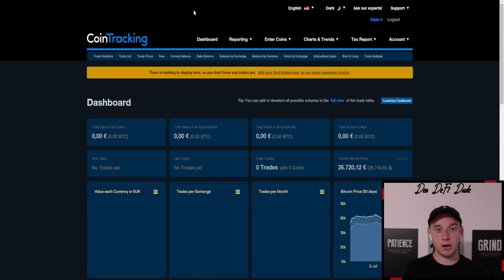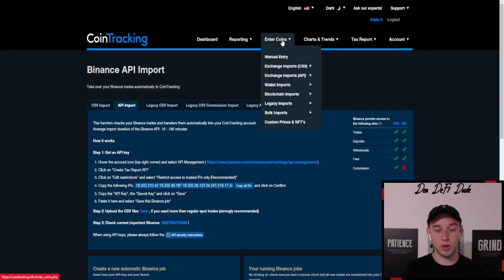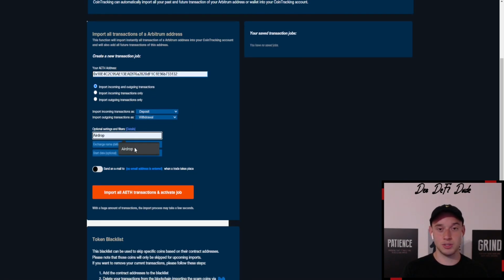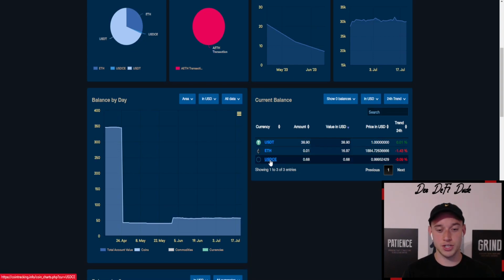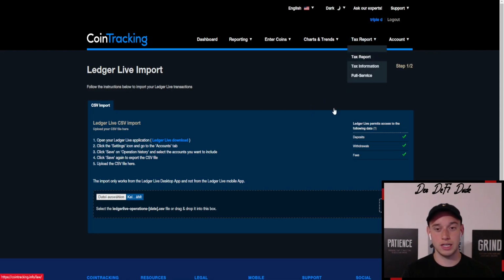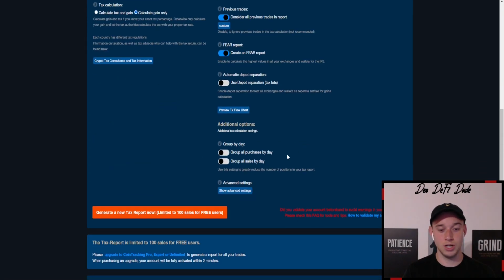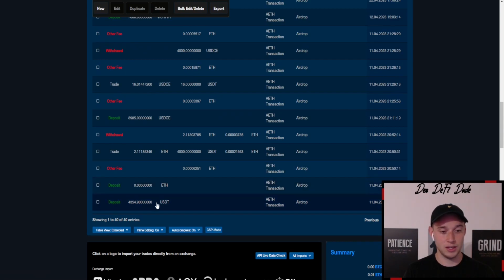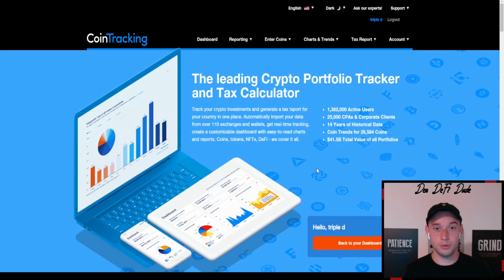COIN TRACKING - THE BEST CRYPTO TAX SOFTWARE | CRYPTO DEFI 2023